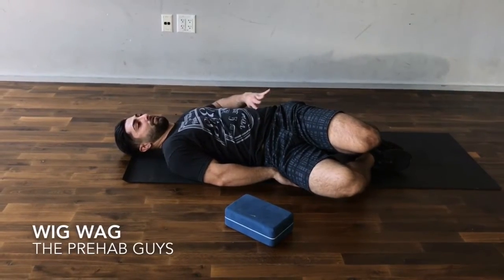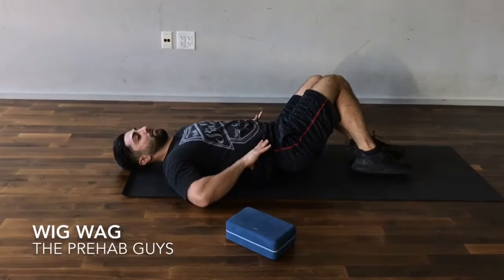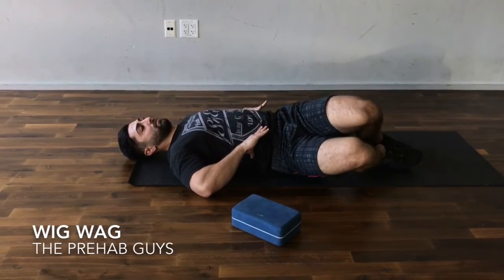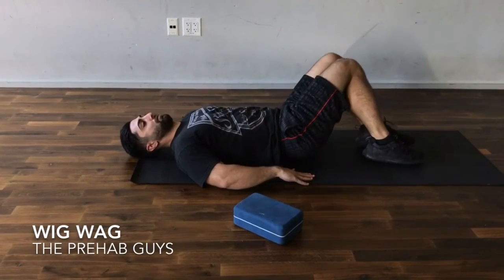Core Strength through some Wig Wags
Power lies in the transverse plane! Here is an exercise and 2 progressions to address strength in the transverse plane:
1: In a hook lying position, with your feet  supported on the floor, drop your knees down to one side in a slow and controlled manner. Bring your knees back to neutral and drop them to the opposite side and repeat. If you can perform 20 repetitions with optimal form and without fatigue, progress to #2.
2: Beginning in a hook lying position, elevate your feet off the floor. The load that was previously through your feet now is going to be put on your core. In this position, perform the exercise described in #1. If you can perform 20 repetitions with optimal form and without fatigue, progress to #3.
3: Beginning in a hook lying position, elevate your feet off the floor and straighten your legs. Straightening your legs will increase the lever arm, adding additional load to your core.
In this position, perform the exercise described in #1.
When your legs drop to the left side of you, your body is in relative right rotation. In order to bring your legs back up to neutral you will need to use your left core rotators. These include right external oblique, left internal oblique, right multifidus, and right hip external rotators.
Note 1: Make sure you have appropriate hip range of motion prior to beginning this exercise, especially for the regressed version where the hip is flexed.
Note 2: My lower back falls into slight extension at end range. Make sure to avoid excessive lumbar extension when performing this exercise by keeping your abs tight to induce a neutral spine. If you can’t control your lumbar extension, regress the exercise appropriately to perform it with optimal form.
Tag someone who can benefit from additional core strength!